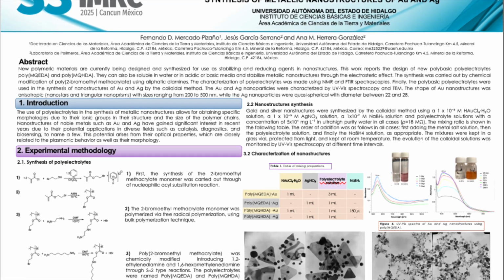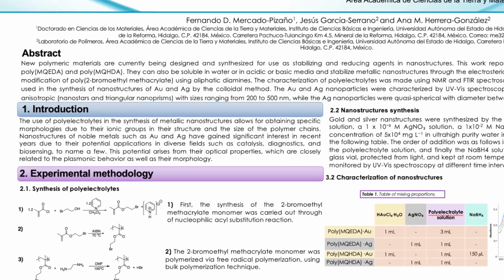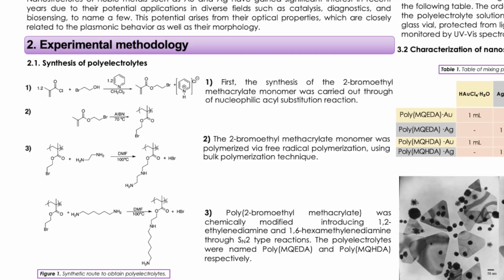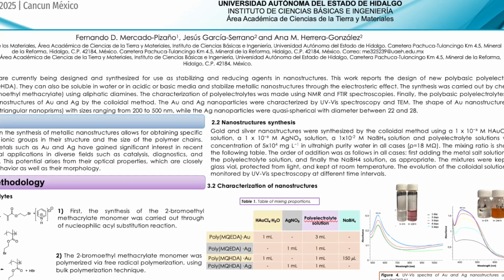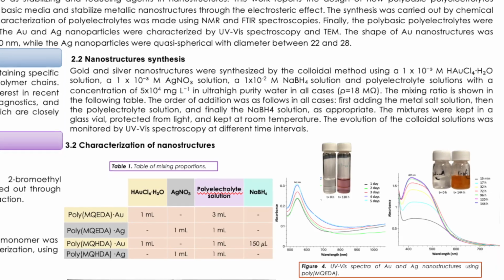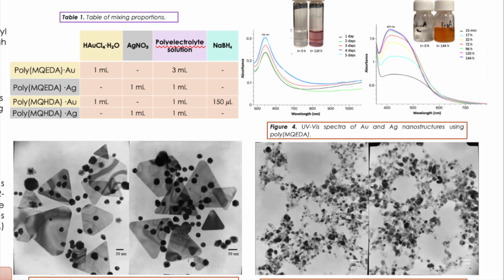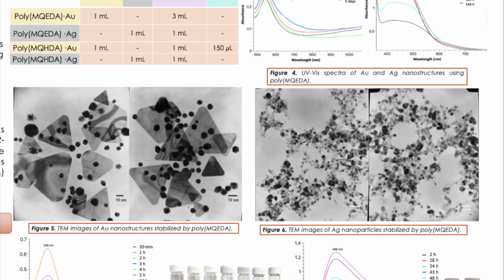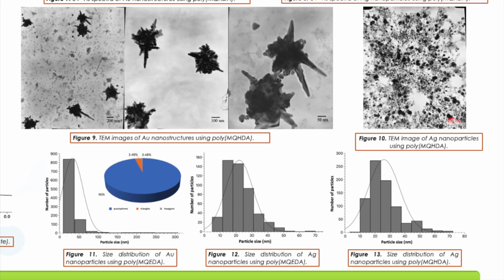SYNTHESIS OF POLYBASIC POLYELECTROLYTES USEFUL IN THE SYNTHESIS OF NANOSTRUCTURES OF Au AND Ag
New polymeric materials are currently being designed and synthesized for use as stabilizing and reducing agents in nanostructures. This work reports the design of new polybasic polyelectrolytes poly(MQEDA) and poly(MQHDA). They can also be soluble in water or in acidic or basic media and stabilize metallic nanostructures through the electrosteric effect. The synthesis was carried out by chemical modification of poly(2-bromoethyl methacrylate) using aliphatic diamines. The characterization of polyelectrolytes was made using NMR and FTIR spectroscopies. Finally, the polybasic polyelectrolytes were used in the synthesis of nanostructures of Au and Ag by the colloidal method. The Au and Ag nanoparticles were characterized by UV-Vis spectroscopy and TEM. The shape of Au nanostructures was anisotropic (nanostars and triangular nanoprisms) with sizes ranging from 200 to 500 nm, while the Ag nanoparticles were quasi-spherical with diameter between 22 and 28.